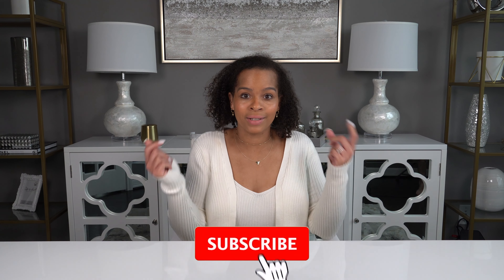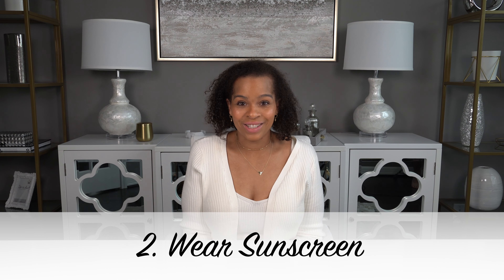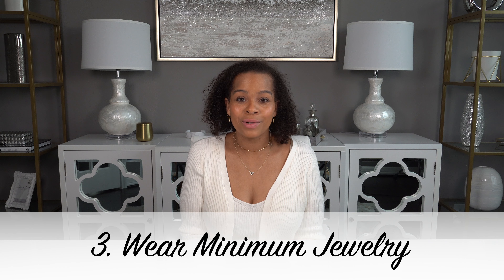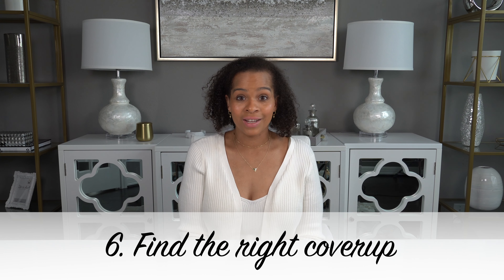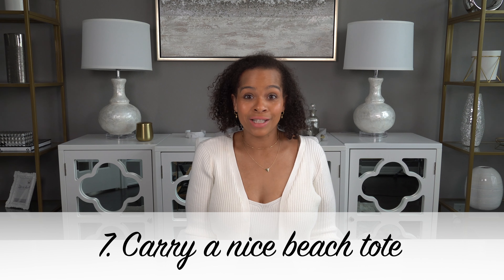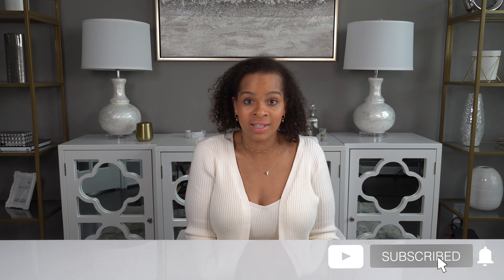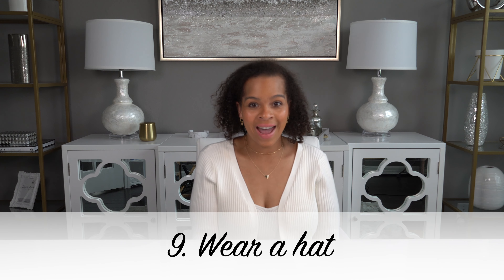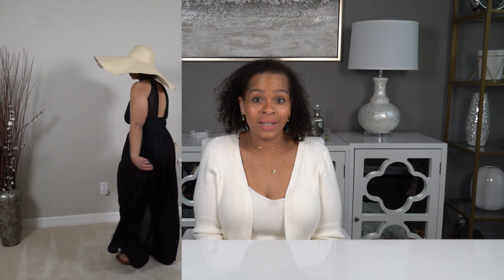10 Tips for Luxury Style on Beach | Tory Burch Miller Cloud Sandals | Luxury Sunglasses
In this luxury fashion video, I'll share 10 Tips for Looking Luxurious on the beach.  Luxury style on the beach is really about looking healthy and pulling together chic classic pieces.  I will give you my formula for looking and feeling the best on the beach! This video will feature a Loewe Straw Basket Bag, Tory Burch Miller Cloud Sandals, and luxury sunglasses from Celine and Chloe.

Celine Sunglasses
Chloe Sunglasses

Beach Friendly Makeup
Tinted Moisturizer
Liquid Highlighter
Waterproof Eyeliner
Waterproof Mascara